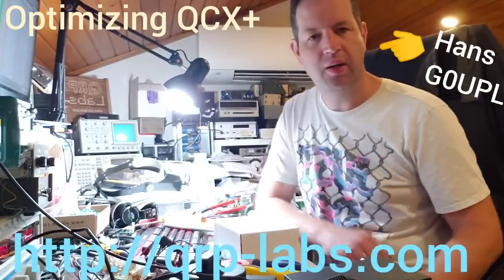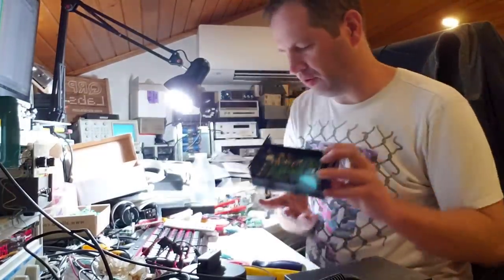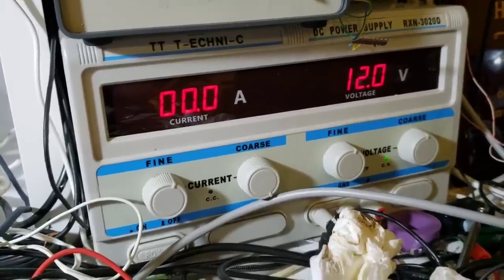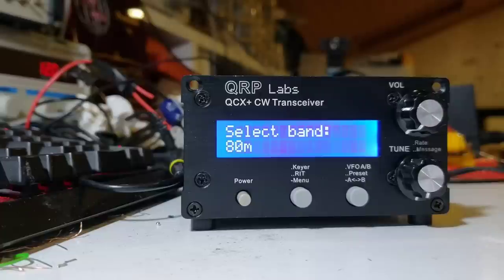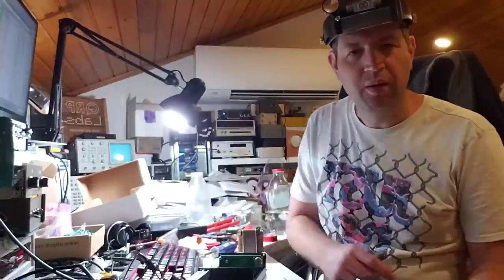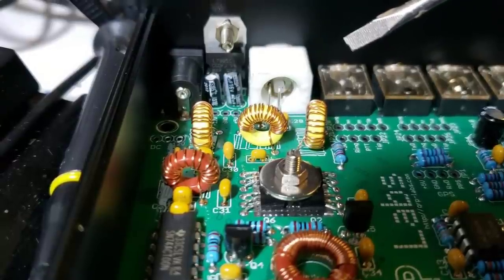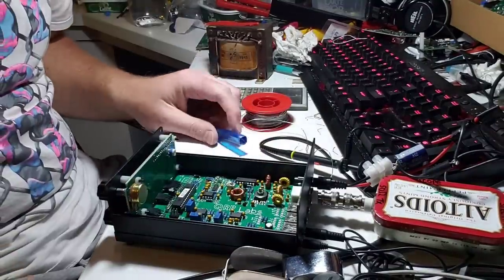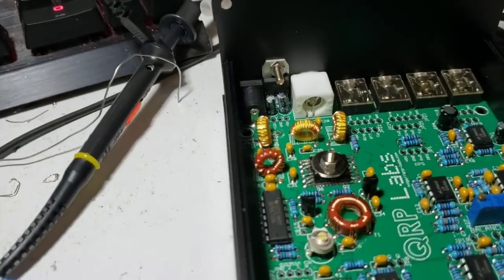Tuning up your QCX+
How to optimize your QCX/QCX+/QCX-mini for best performance.

Applies to the whole QCX range: QCX, QCX+ and QCX-mini.

From time to time people ask about low power output, particularly on 20m and 30m versions of the radio; the video shows my tune-up, test and adjustment procedure for a 30m QCX+ with TCXO and Enclosure options. Initial power output was just 0.77W but by the time I was finished, merely by adjusting the inductors, I had 4.6W (both at 12V supply).

The video also shows the oscillator calibration (using QLG1 GPS) and the receiver alignment procedure.